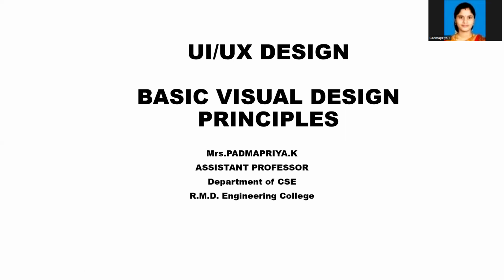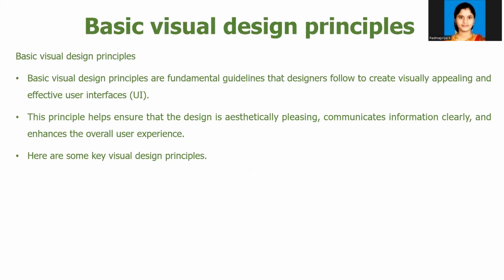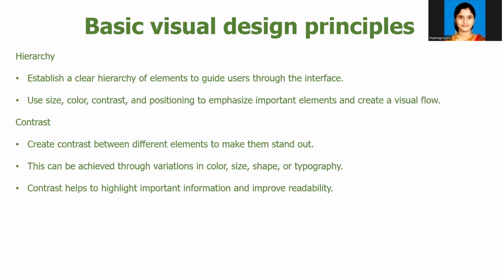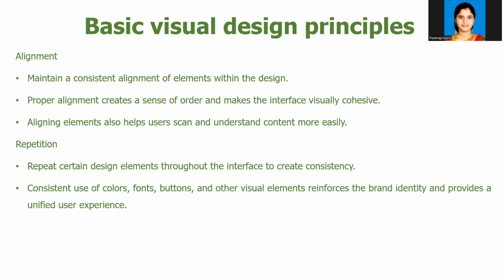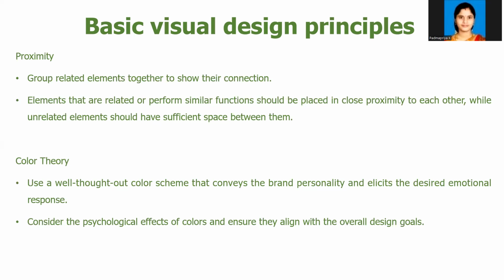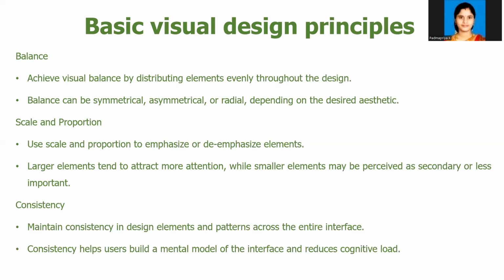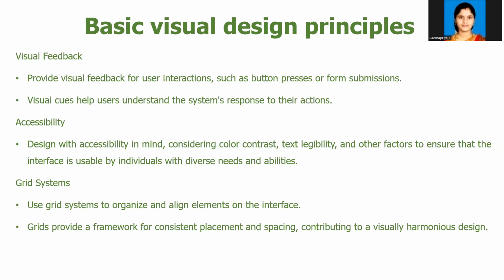Basic Visual Design Principles | UI/UX Design, Mrs. K. Padmapriya, Assistant Professor/CSE, RMDEC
This video explains the Basic Visual Design Principles in UI/UX Design